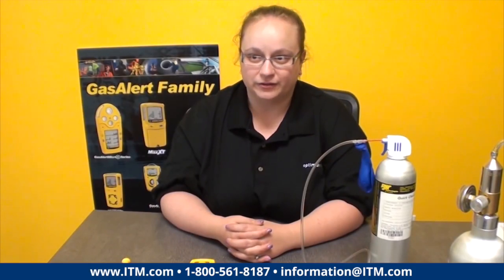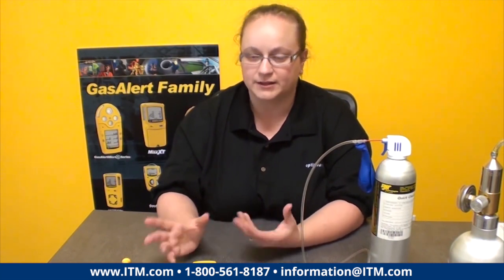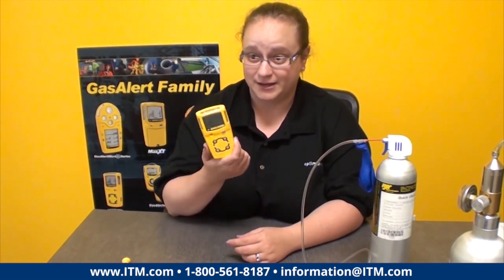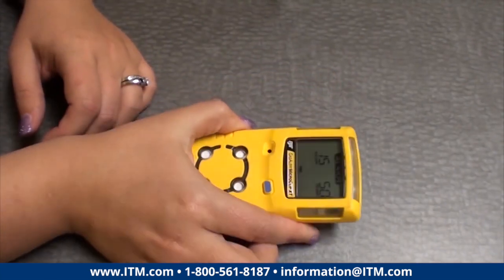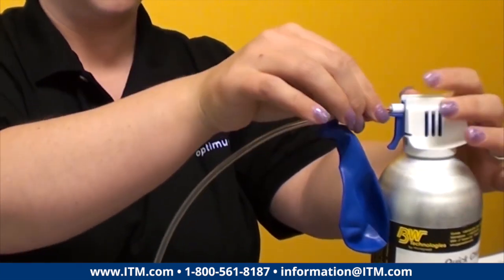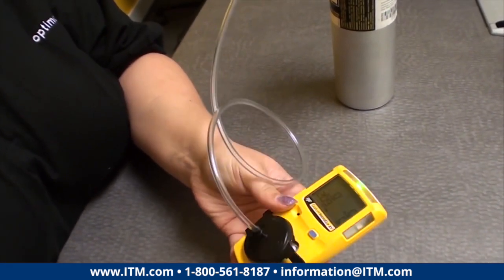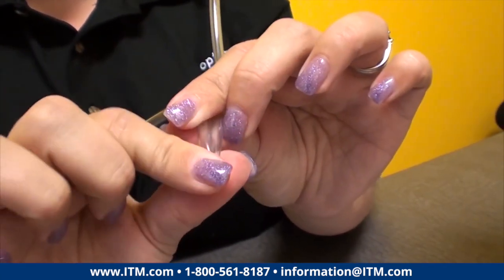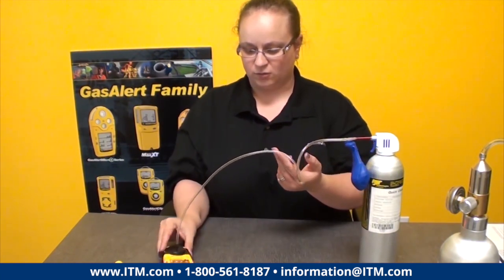How to: Bump Test a BW Gas Detector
Transcript
A bump test is a physical verification that the sensors are responding to a set amount of gas and that your visual and audible alarms are going off as they should. You can hear and see them triggering and verify that everything is basically in operating order.
Today we are going to do a bump test on our MicroClip XT Gas Detector.
So the first step is to turn your MicroClip on. While you're waiting for the unit to turn on; you can make sure that your test cap and hoses are all attached together as they should be to your bump gas cylinder.
Now we are in operating mode, and we are going to go ahead and attach our test cap to unit. It fits in the little groves on a side and then just push down until you hear it click. Put the test cap on, pinch the hose in the middle. Fill our balloon with the gas, and then release the pinch. Watch for the unit to go into alarm.